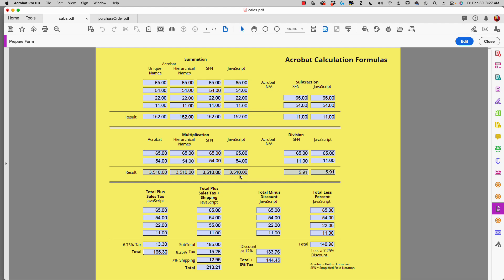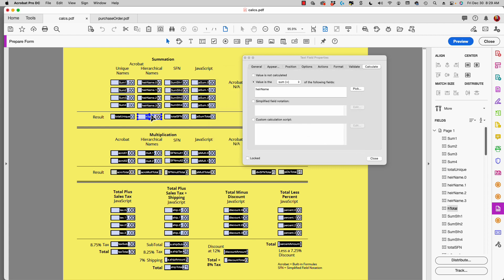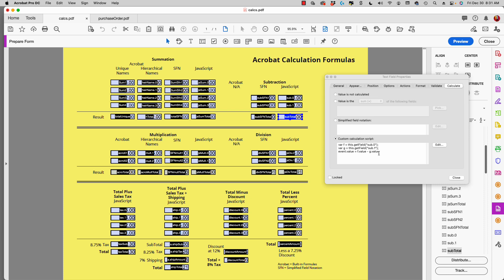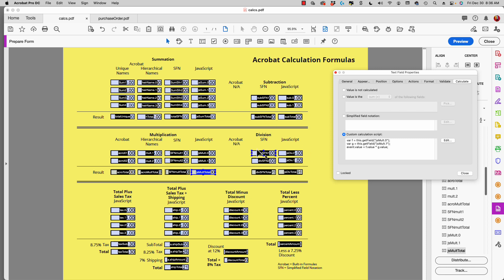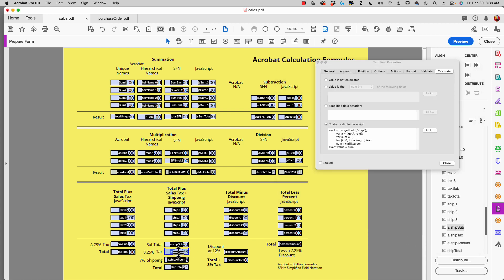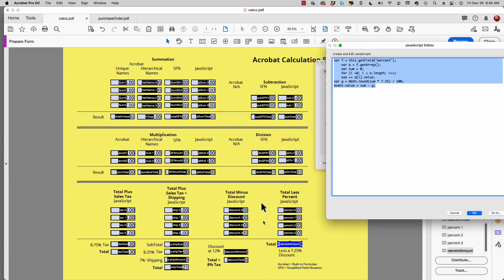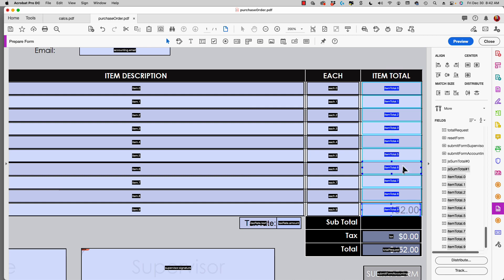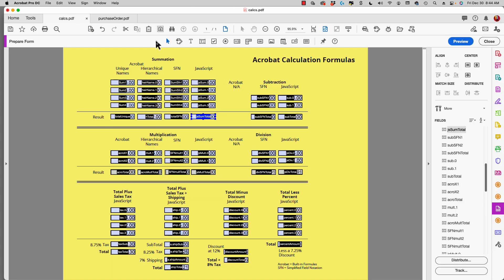Calculating Field Values in Acrobat Pro DC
This video looks at using Acrobat built-in formulas, Simplified Field Notation , and JavaScript to produce simple math functions.